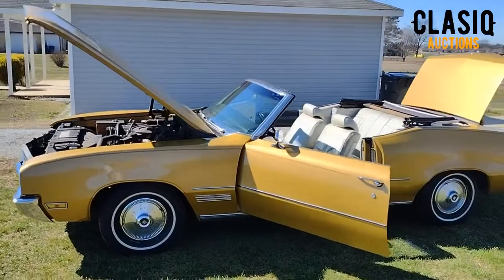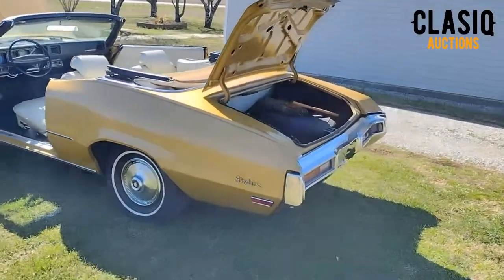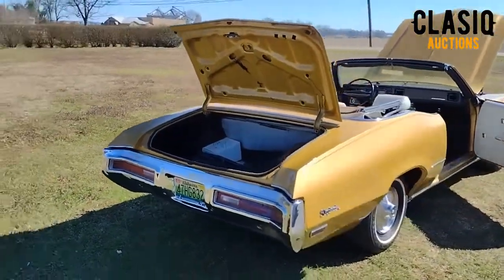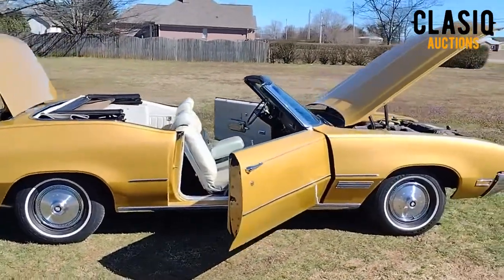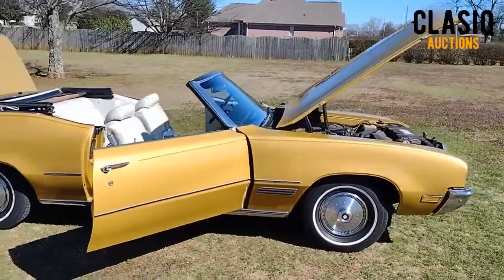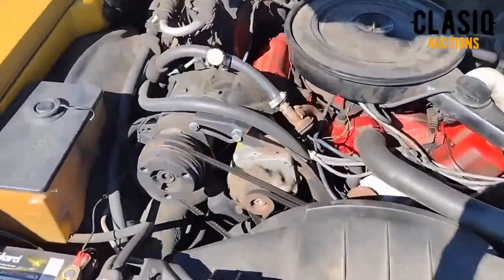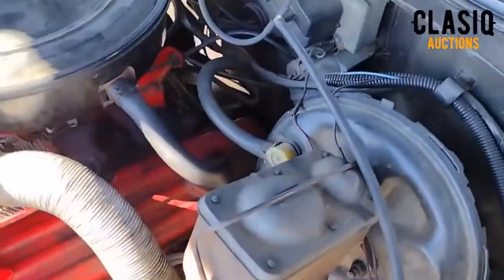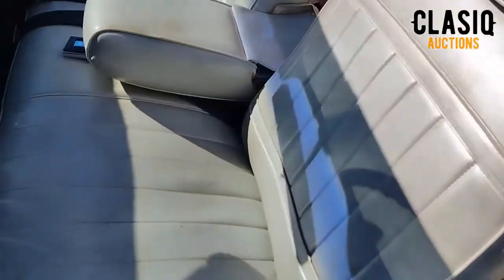1971 Buick Skylark Custom Convertible Summary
1971 Buick Skylark Custom Convertible Summary
**NOTE - I said this car is a GS in the video it is NOT a GS